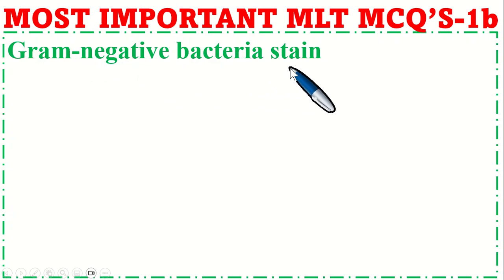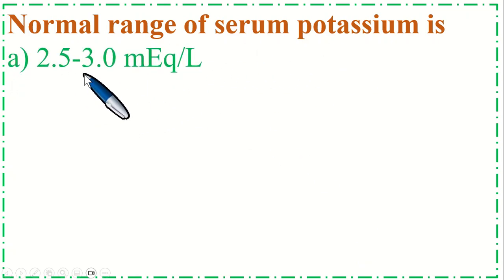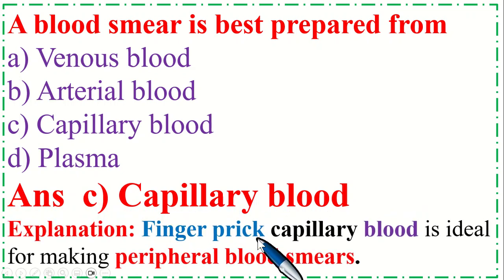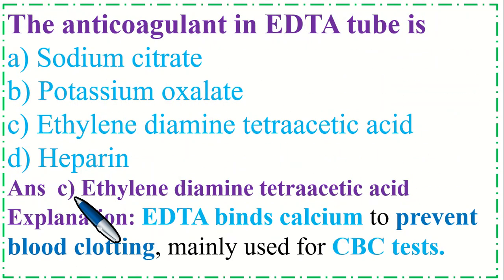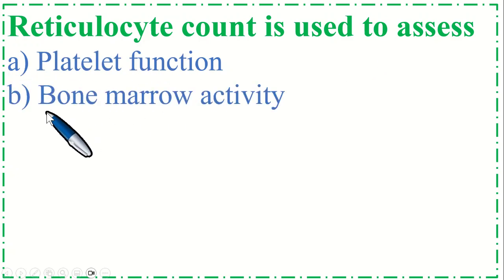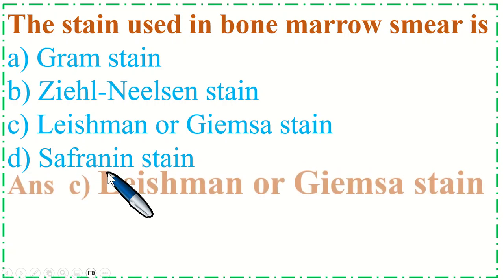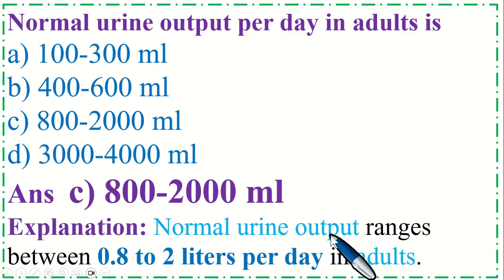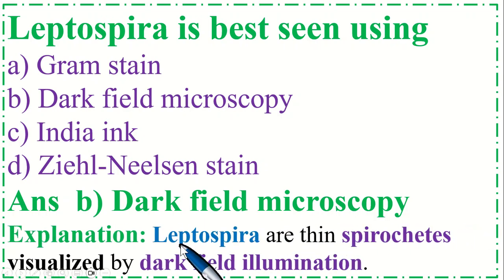🔥MOST IMPORTANT MLT MCQ’S-1b 📚 test | Lab assistant | KMU Exam's | lab job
🔥📚 MOST IMPORTANT MLT MCQ’S-1b, This video benefits all Medical Disciplines like BS MLT, DMLT, BS SLP, BS OT, BS Dental, BS Health Technology, BS Public Health, BS Microbiology, BDS, MBBS, DPT, BSN, and Pharm-D students.